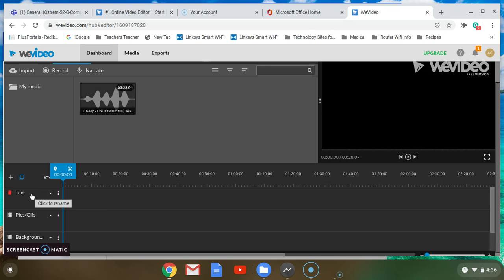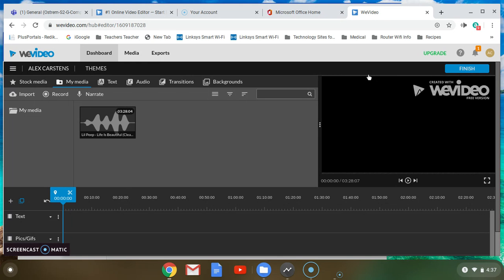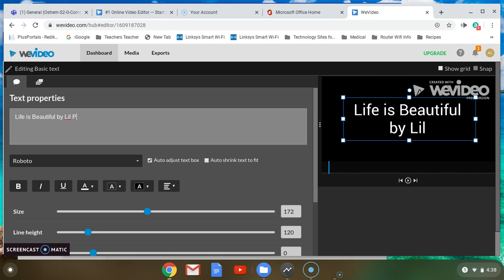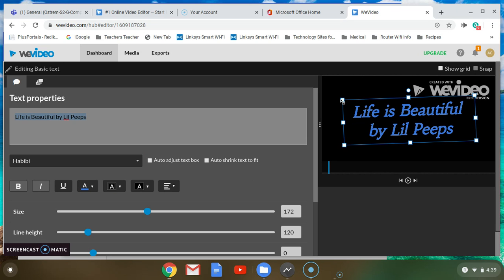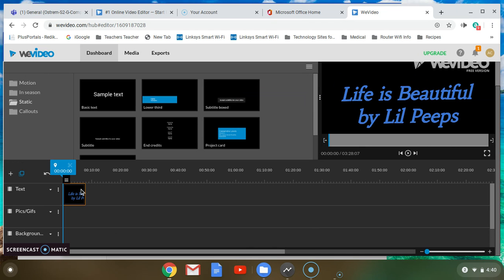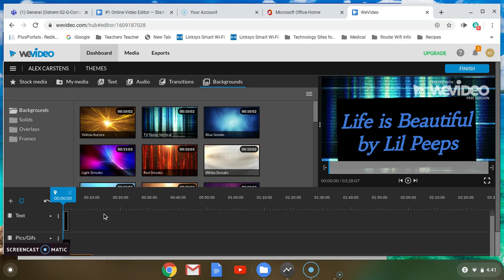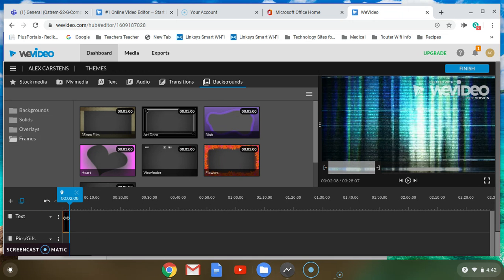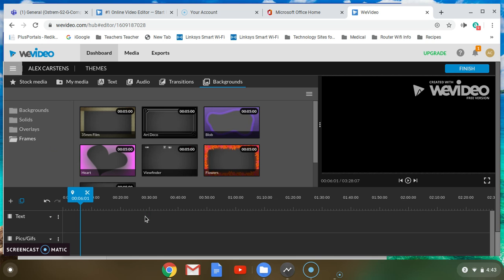We Video Basics for the Music Video Project